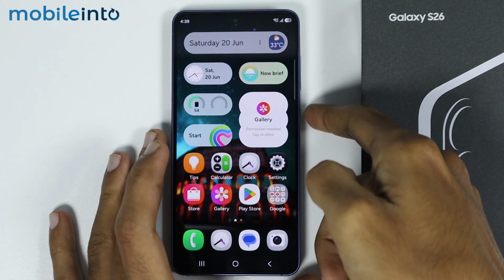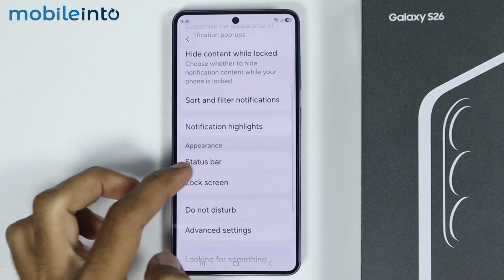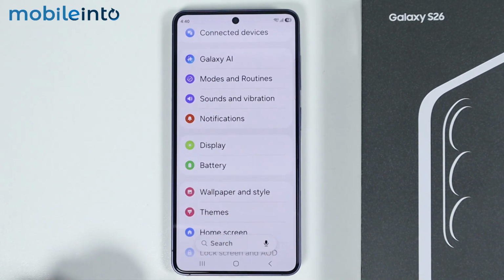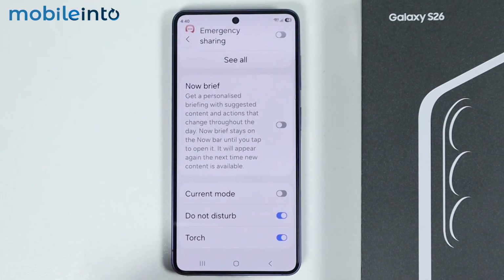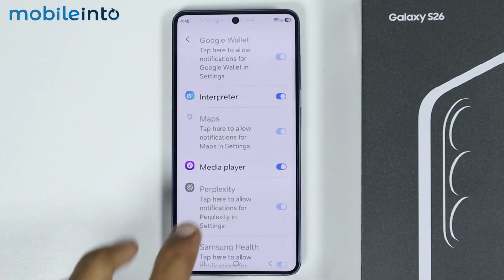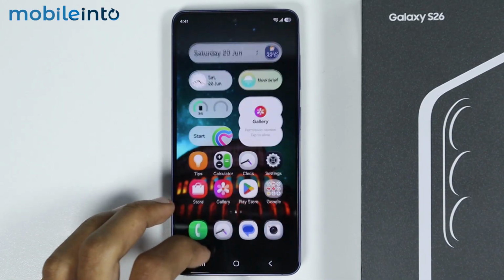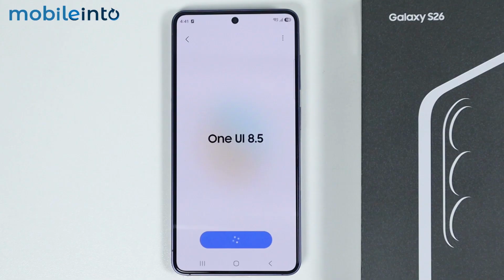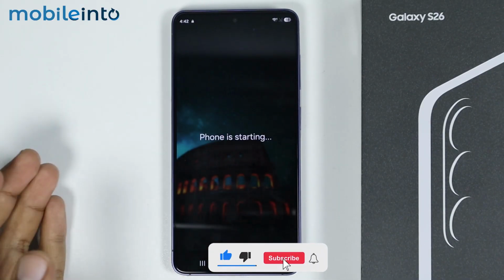FIX Now Bar not Showing on Samsung Galaxy S26 / S26 Ultra - Now Bar Missing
In this video, we will learn how to fix now bar missing on Samsung Galaxy S26 / S26 Plus / S26 Ultra. If you want to fix now bar not showing or enable the now bar settings on Samsung Galaxy S26 / S26 Plus / S26 Ultra, follow these steps.